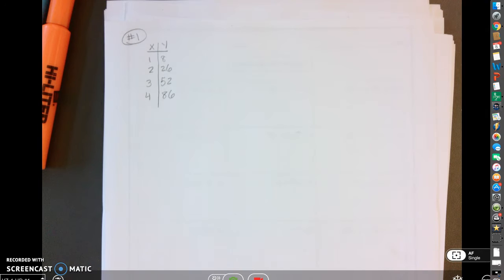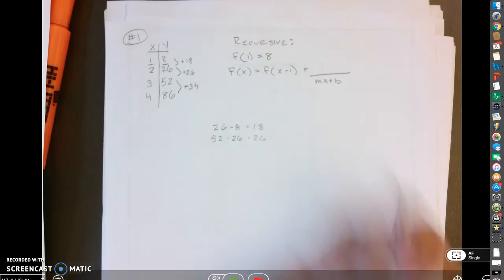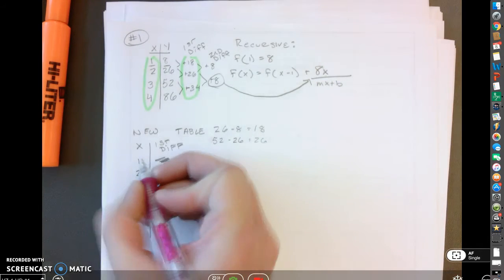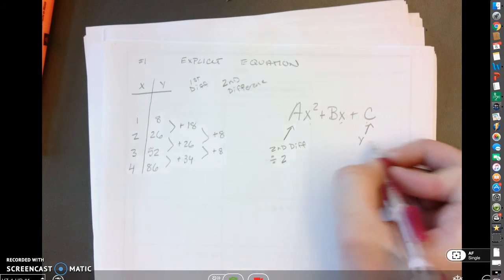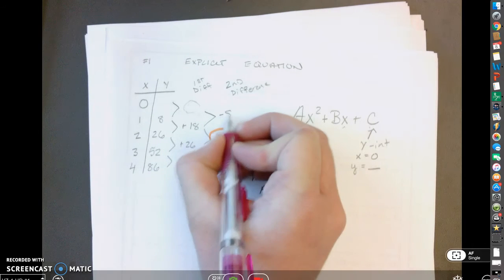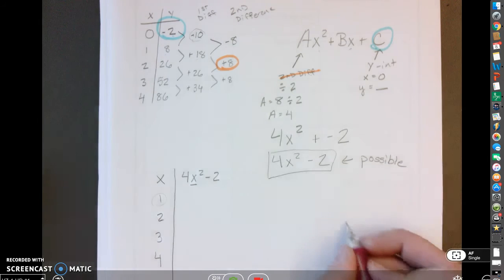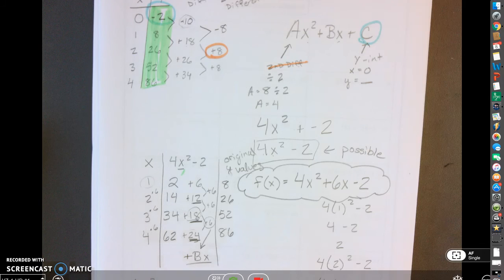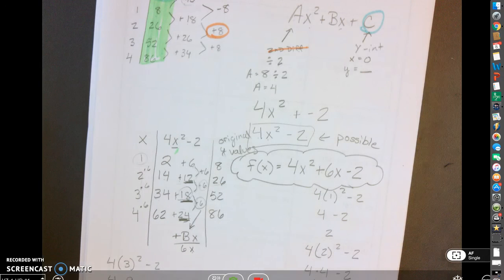Math 2 Review before Quiz Problem #1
writing explicit and recursive for a quadratic table